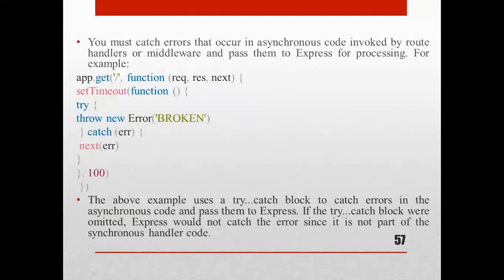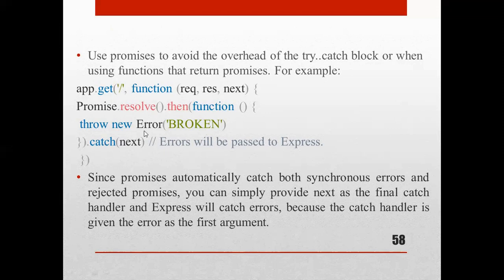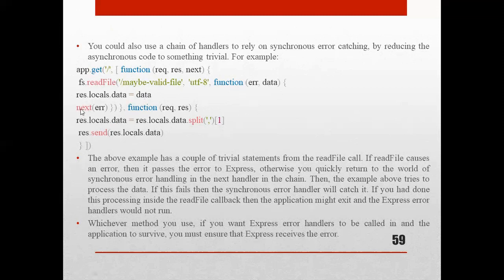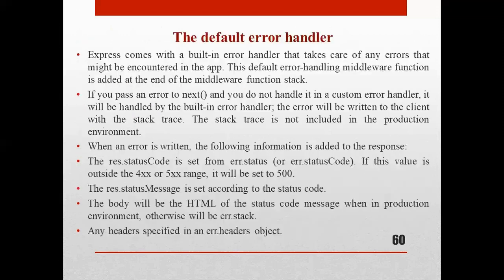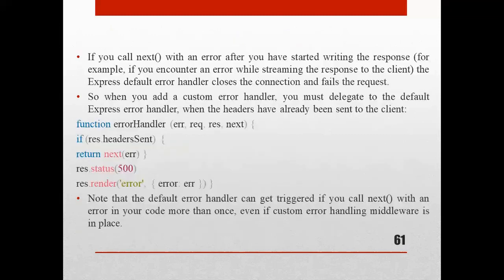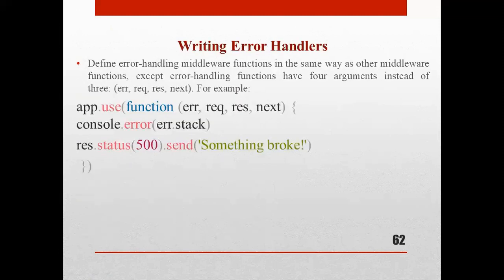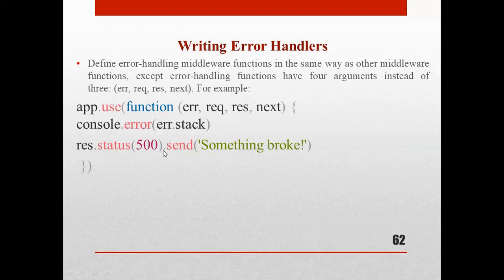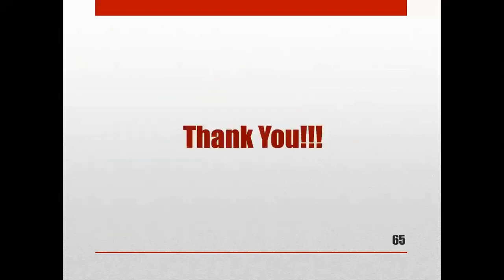Express JSWeb Frameworks